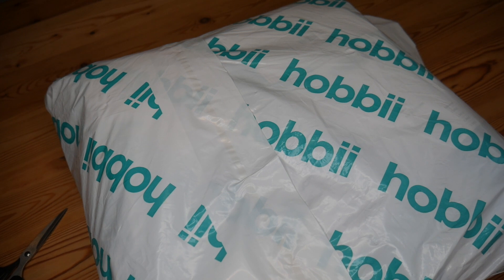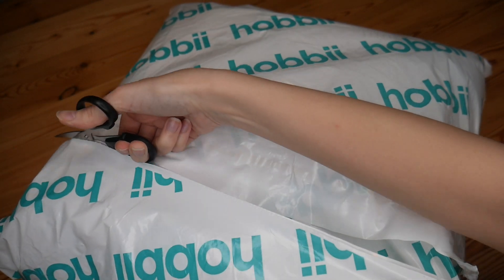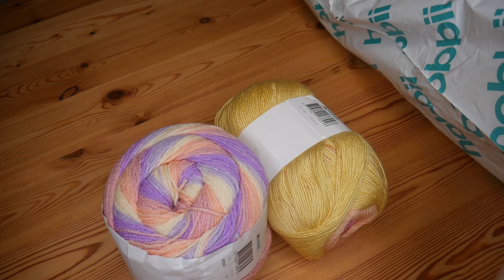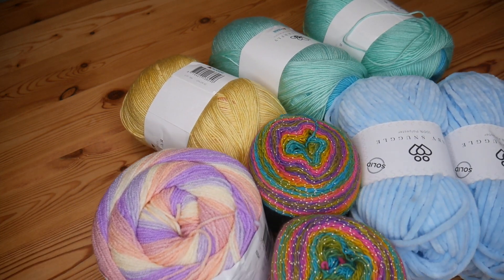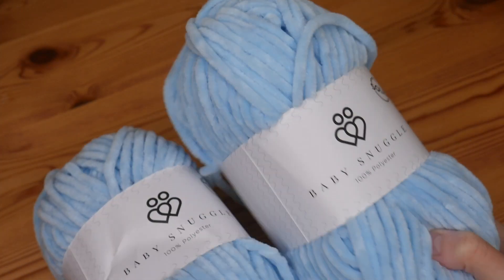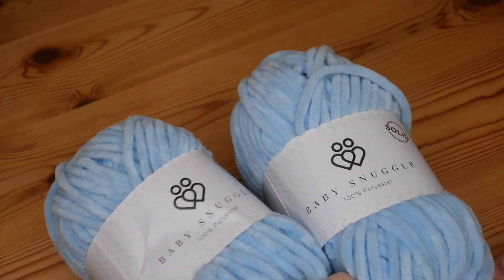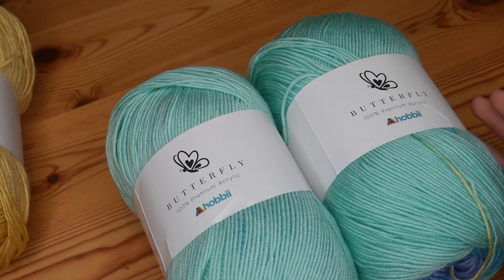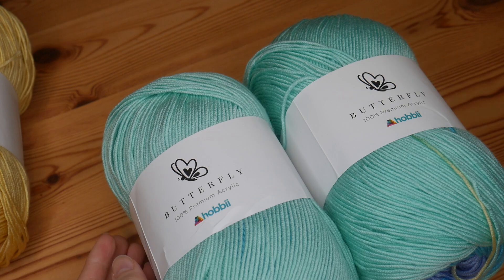Hobbii Yarn - First ever order! Yarn Unboxing!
I ordered yarn from Hobbii for the very first time - here's what I got!

I ordered:
2 x Universe - Galaxy
2 x Butterfly - Twisted Janetta Forester
1 x Butterfly - Tiger Swallowtail
1 x Baby Snuggle Solid - Light Blue